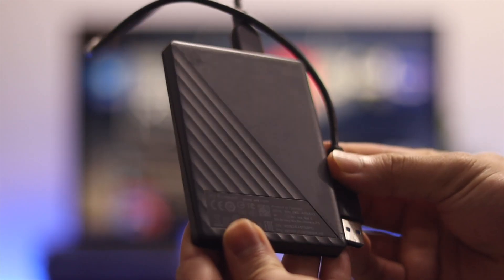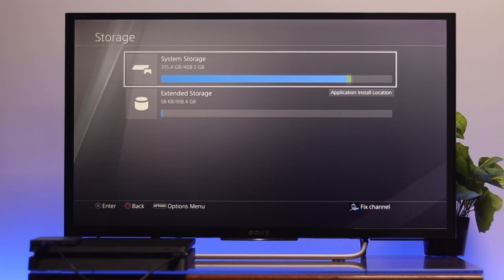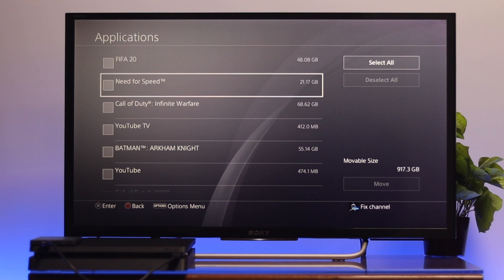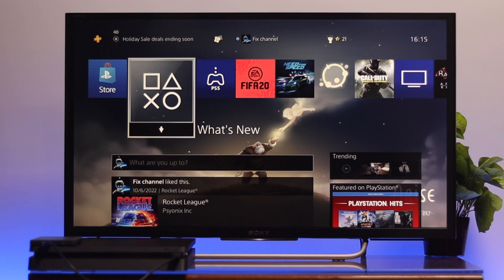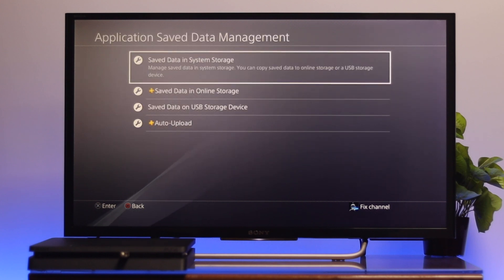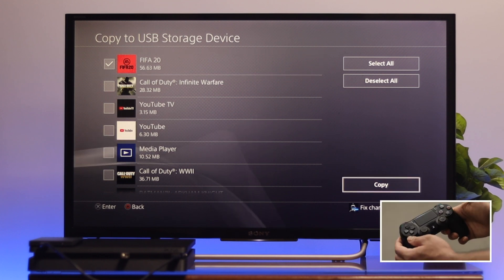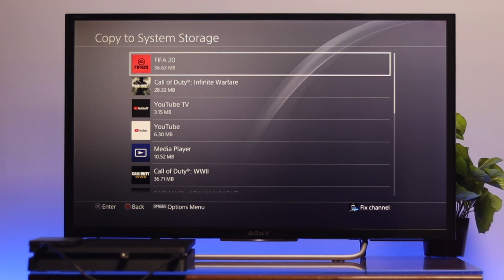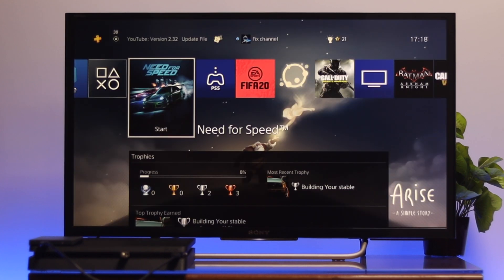PS4: How To Back Up Game Save Files To External Drive! [Hard, Flash Drive]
If you want to Transfer your saved game data to another PlayStation Device from your PS4, first you have to copy the game data to a USB flash drive/Hard Drive (1:56) and then share the game backup from the USB Drive to your PS4 System Storage (3:07).

We will also show you how to move your Saved Game Data to extended storage to free up storage on the PlayStation 4.

0:00 Transfer Game File to External Drive
0:38 Move Game Data to Extended Drive from System Storage.
1:56 Step 1: Copy Game data to a USB Flash Drive
3:07 Step 2: Transfer Game backup from USB drive to PS4